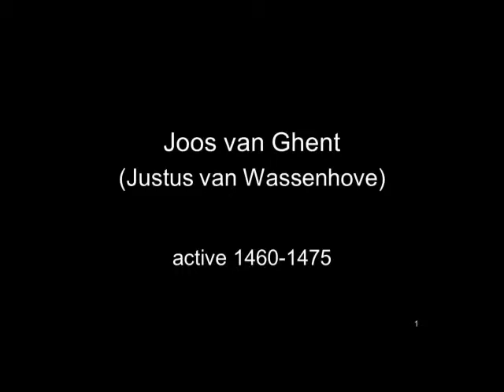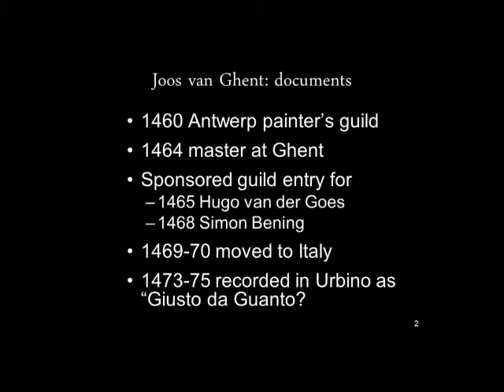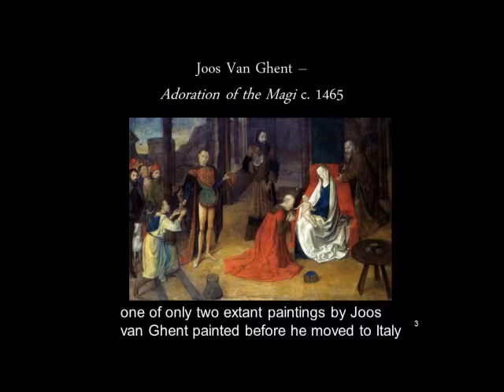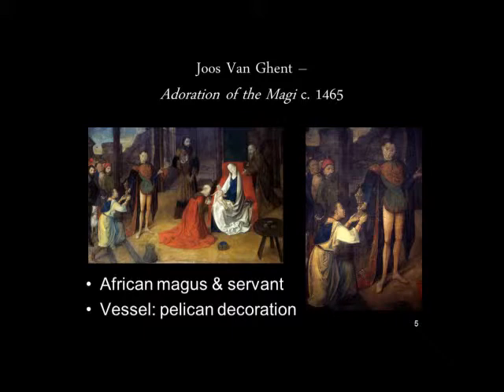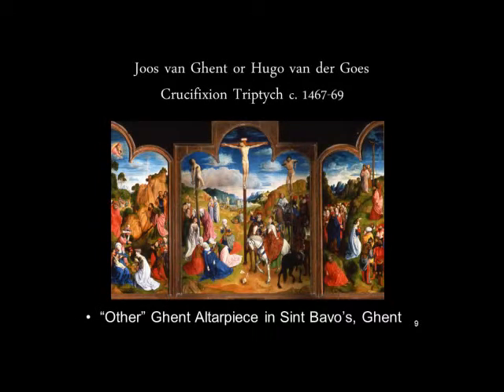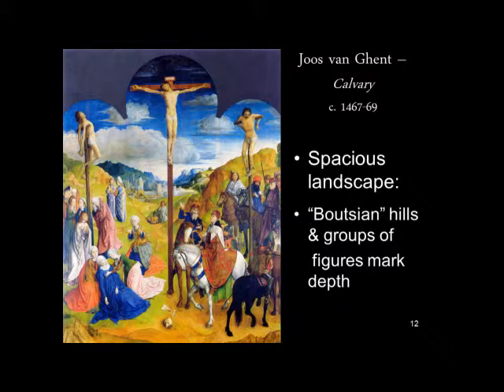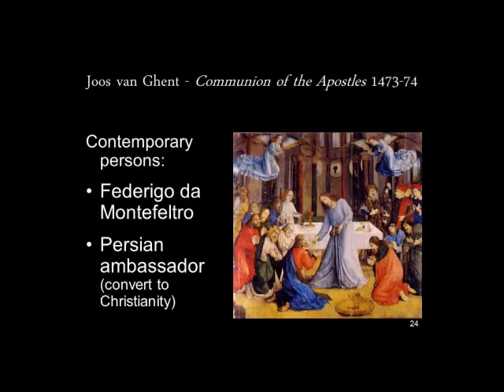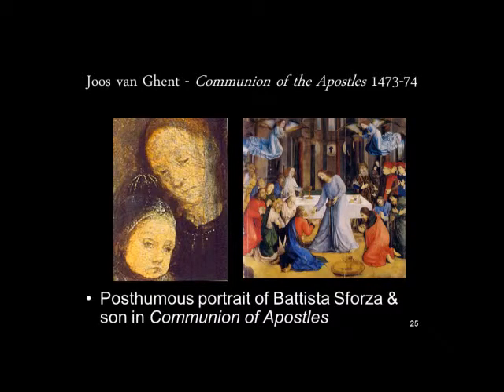ARTH 4007 Joos van Ghent